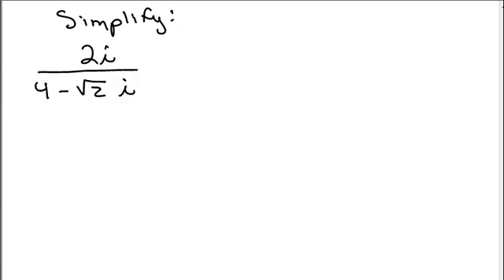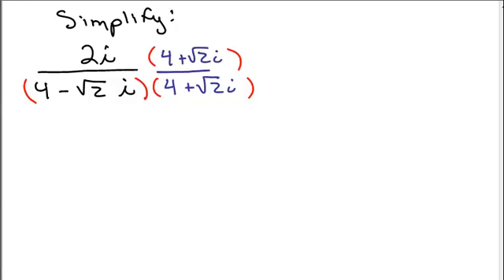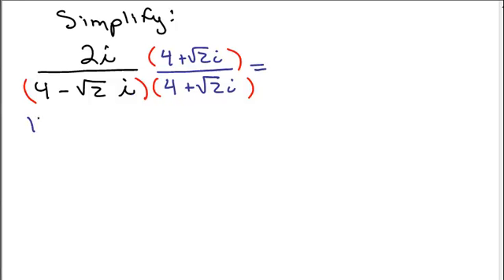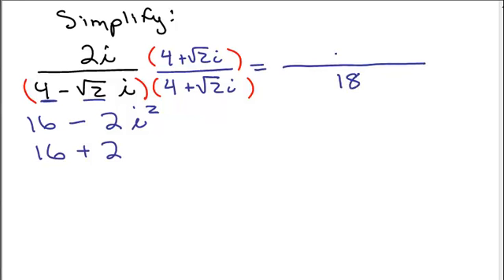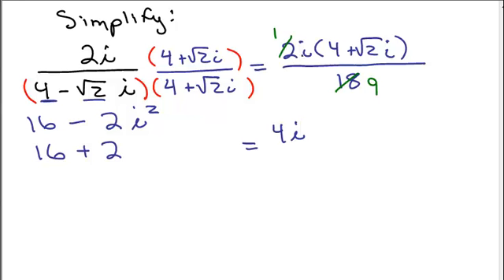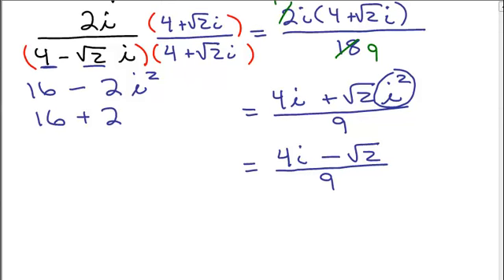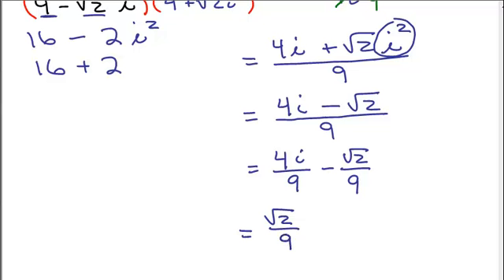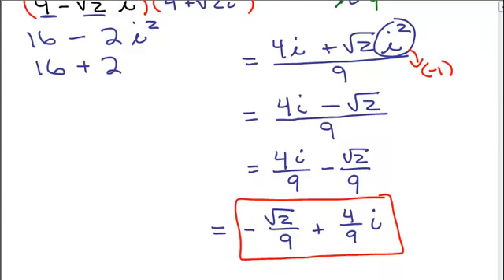Mod 2 Review 27